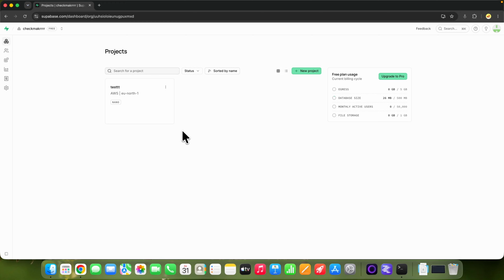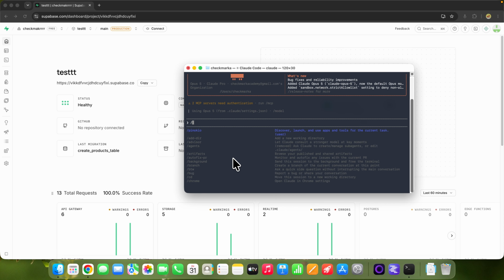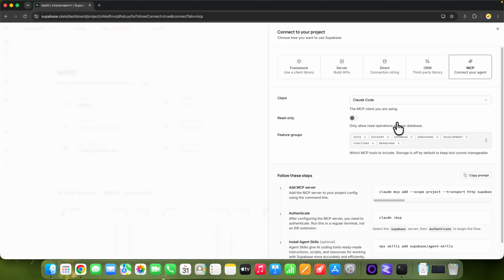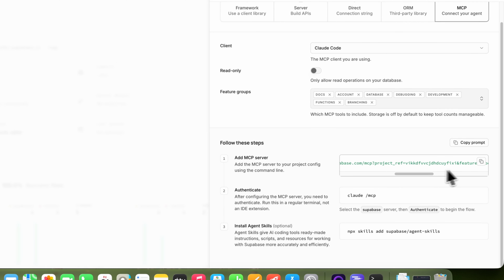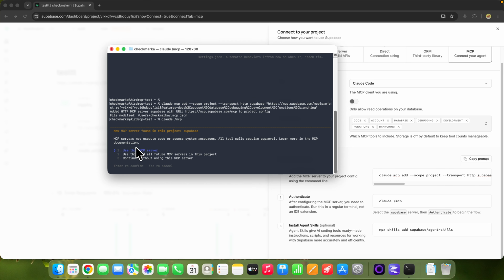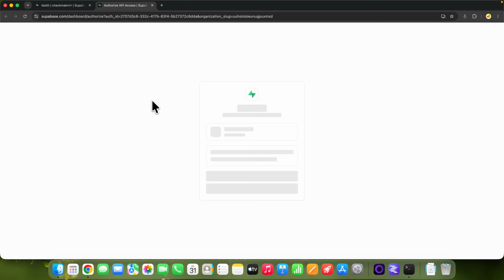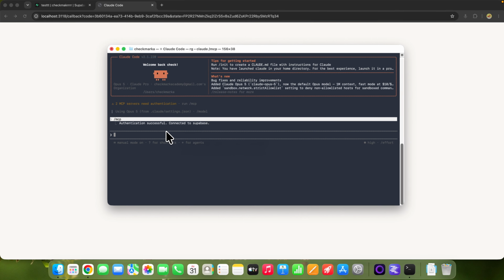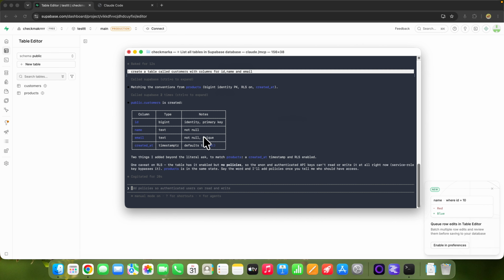How to Connect Claude Code to Supabase Using MCP (Step by Step) 2026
In this video, I show you how to connect Claude Code to your Supabase database using MCP.

A complete step‑by‑step setup for powerful Supabase management directly from your terminal.